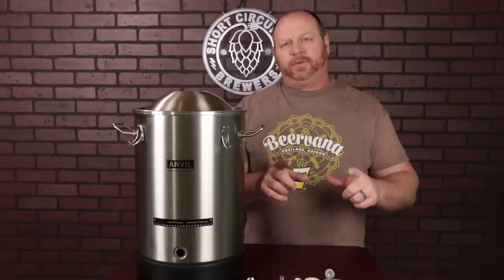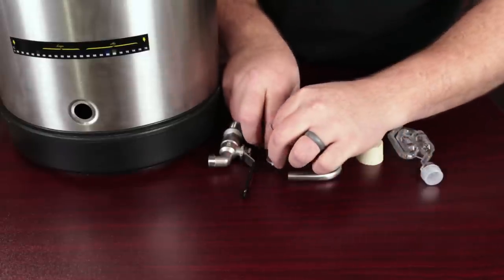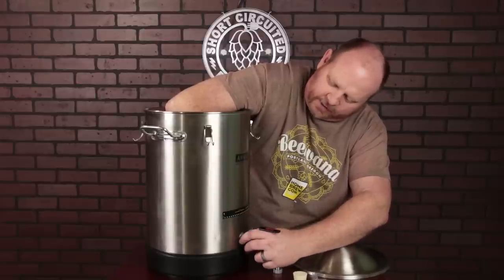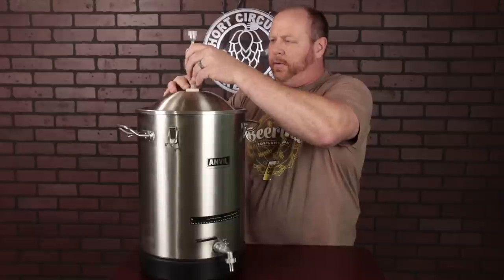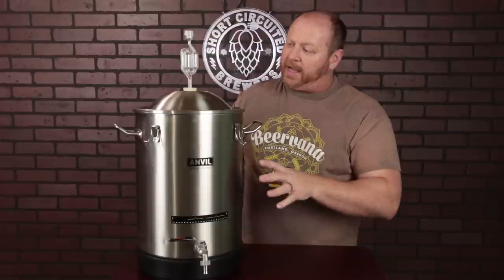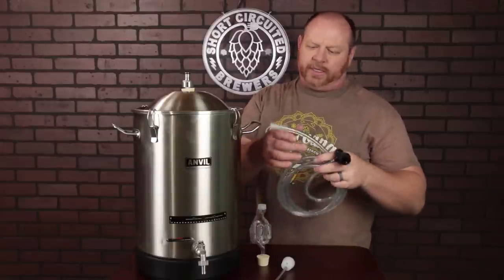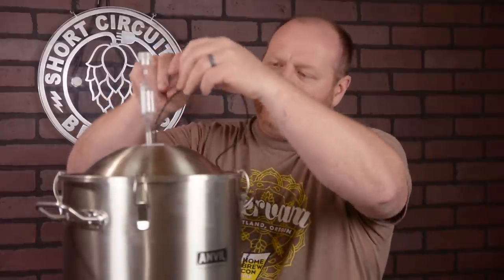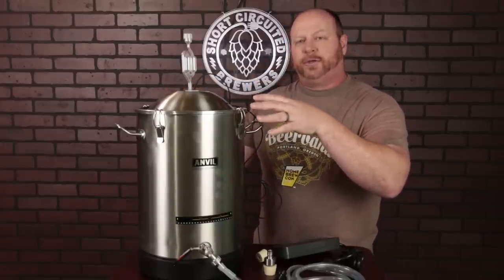Anvil 7.5 Gallon Bucket Fermenter Review and Modifications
A review of the Anvil 7.5 Gallon Bucket Fermenter. Pros/Con and modifications I have made to increase the effectiveness of it. Mods include a pressure transfer option as well as a temperature control option.

The Anvil Fermenter is available at these suppliers.

pH Meter I use
Drill I use for my grain mill
1/2" tubing I use